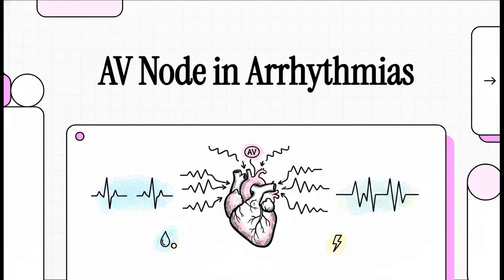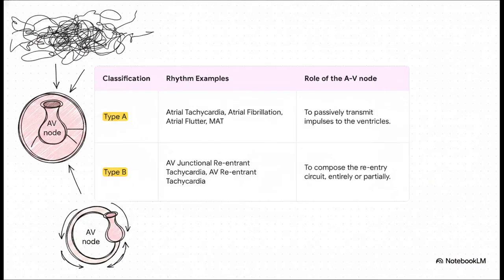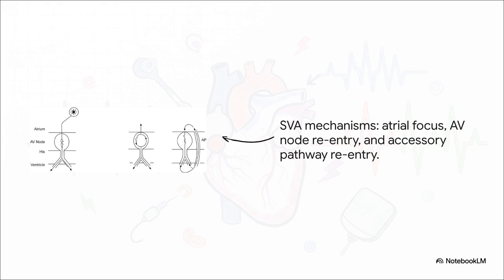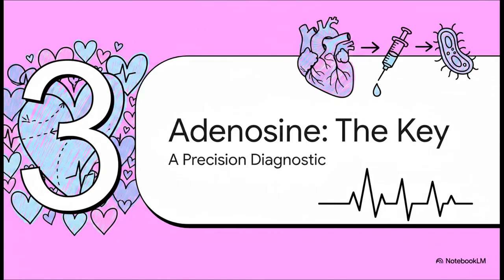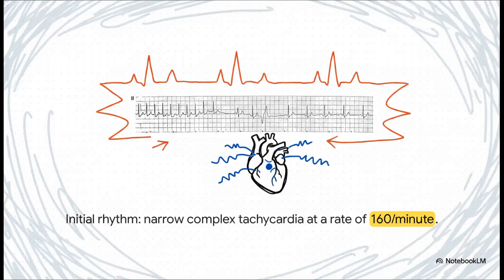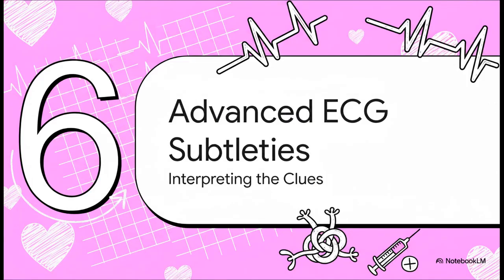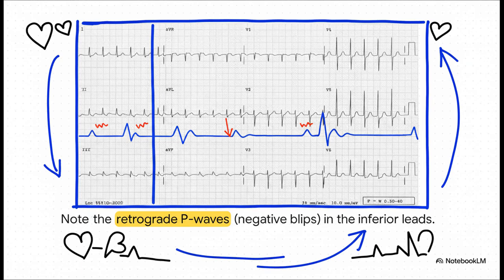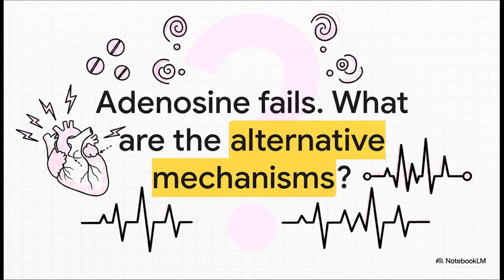AV Node in Arrhythmias